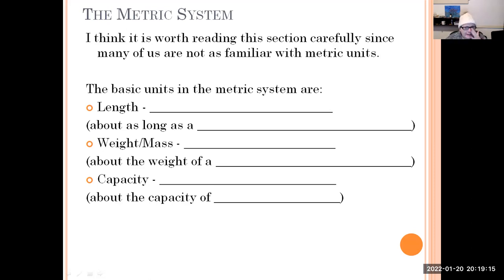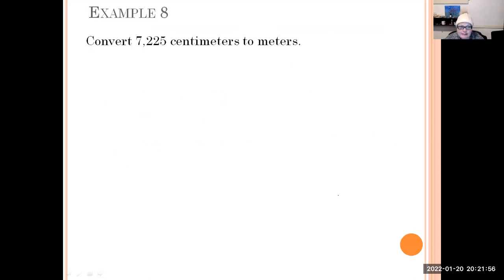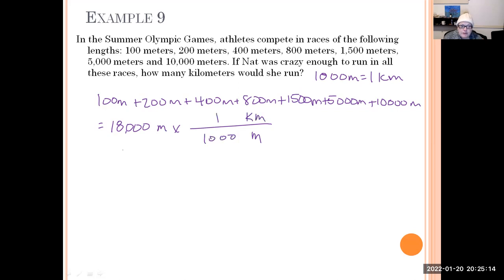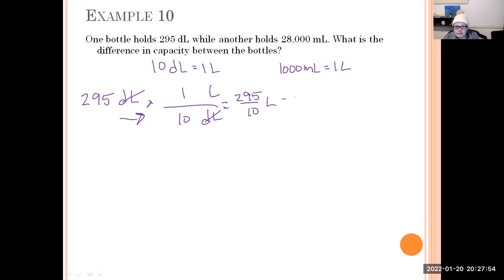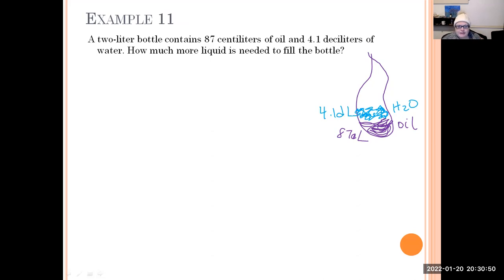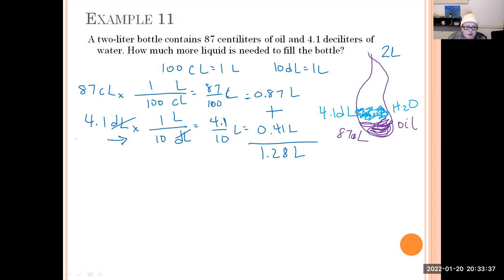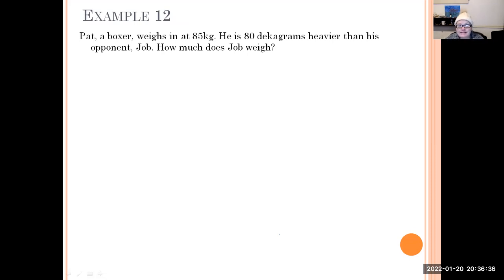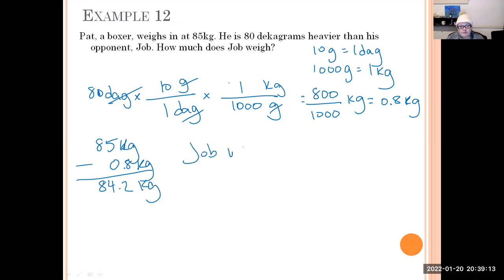Unit Conversion - The Metric System